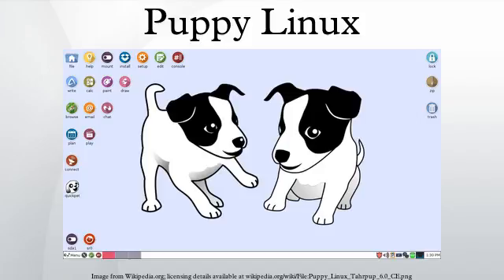Puppy Linux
Puppy Linux operating system is a lightweight Linux distribution that focuses on ease of use and minimal memory footprint. The entire system can be run from RAM with current versions generally taking up about 210 MB, allowing the boot medium to be removed after the operating system has started. Applications such as AbiWord, Gnumeric and MPlayer are included, along with a choice of lightweight web browsers. The distribution was originally developed by Barry Kauler and other members of the community. The tool Woof can build a Puppy Linux distribution from the binary packages of other Linux distributions.